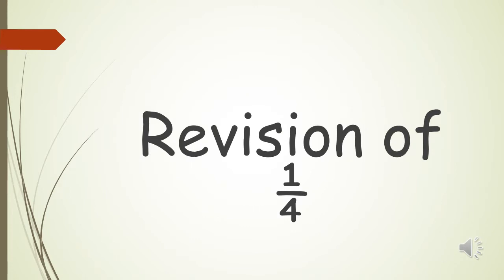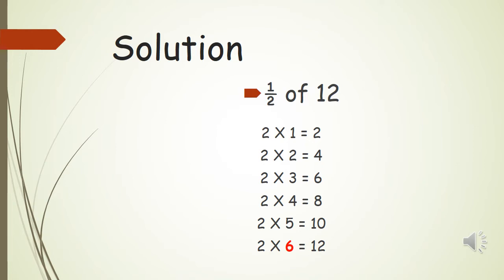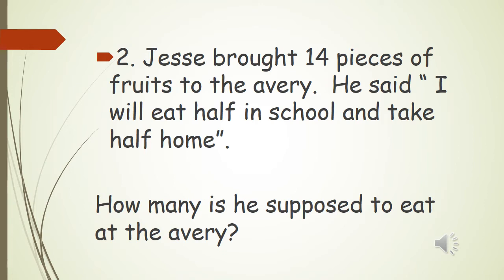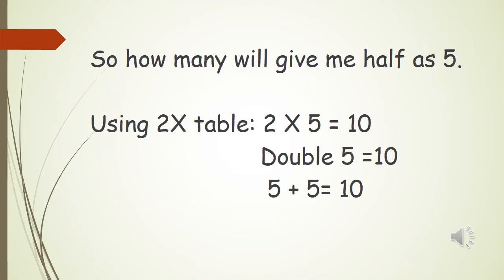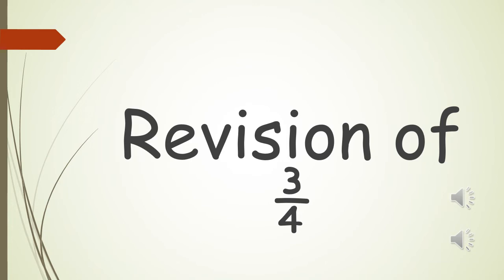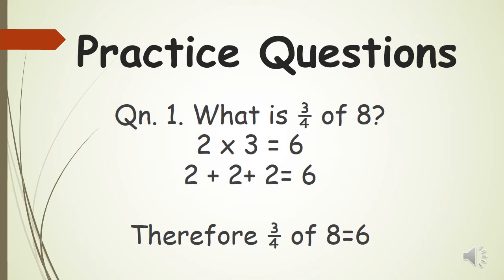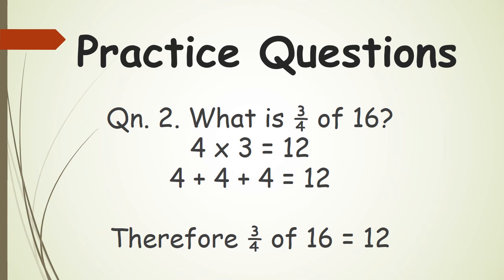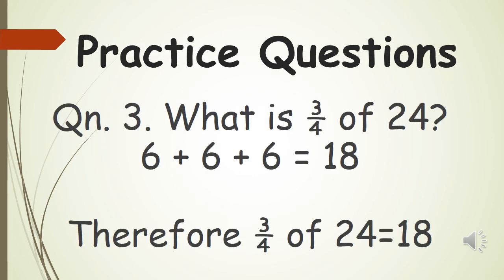MATHS Lesson 10